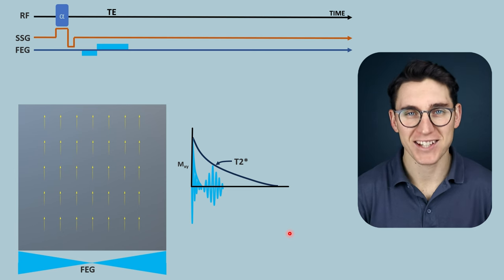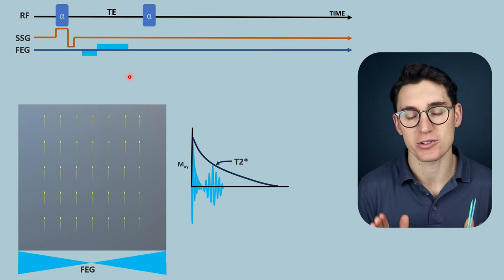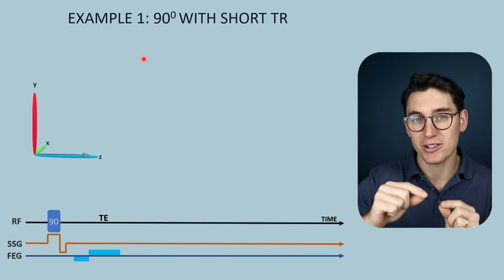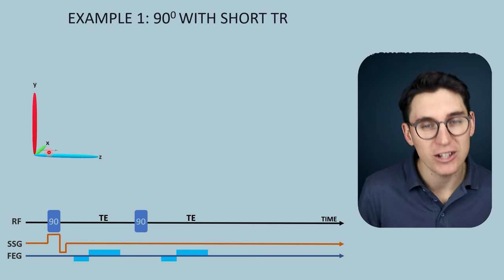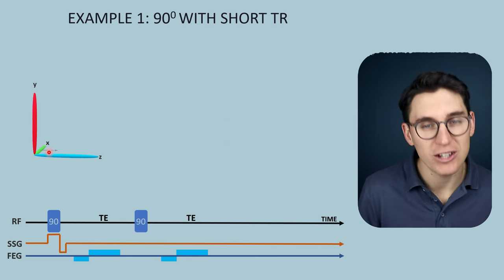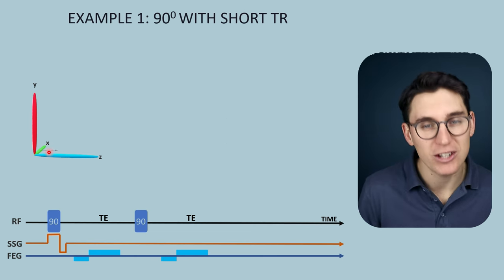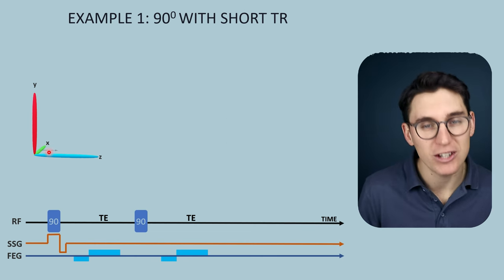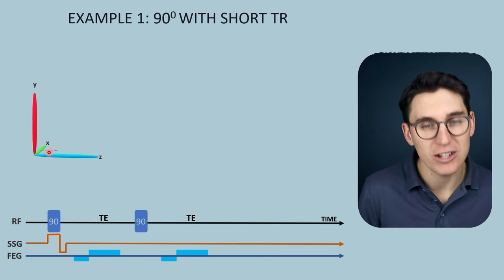Flip Angle and Ernst Angle in Gradient Echo MRI | MRI Physics Course #17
WHAT’S INCLUDED?

Gradient echo MRI sequences require a short TR in order for faster acquisition times. The shorter TR would usually prevent T2 weighted images from being acquired. In this talk we will see the usefulness of using smaller flip angles to reduce TR and allow for T2 contrast despite short TRs. We will also review how smaller flip angles can in fact produce higher signal intensity (the angle which produces the highest signal for a given TR and T1 is known as the Ernst angle).

Happy studying,
Michael